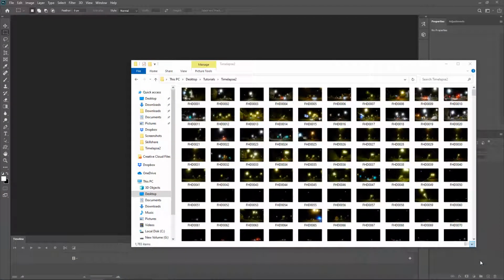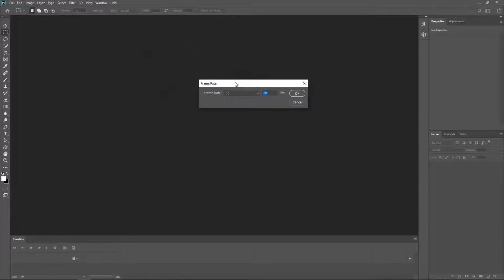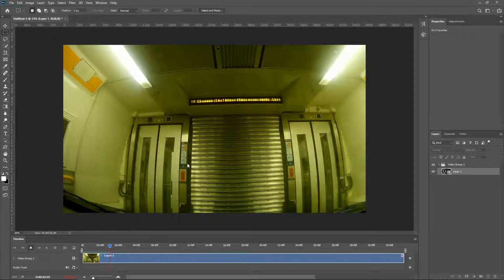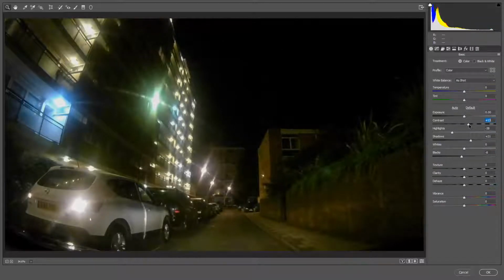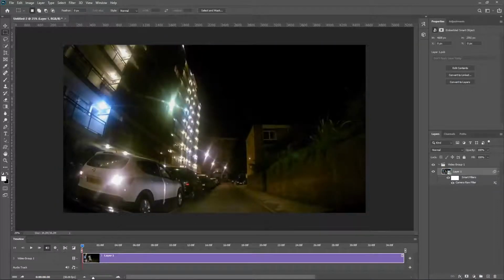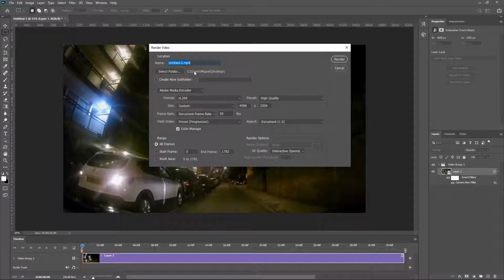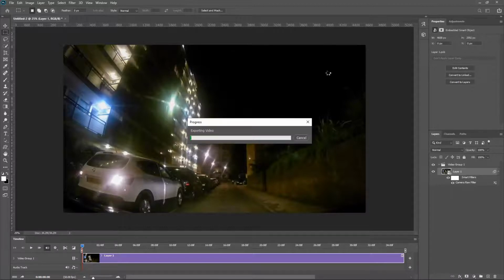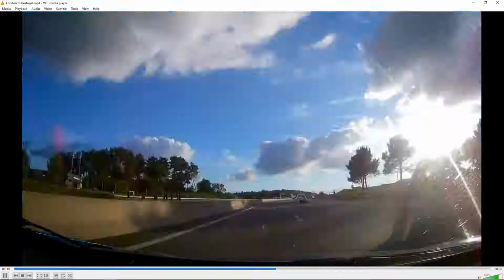Timelapse and FPS(London to Portugal)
Hi,

Today I would like to share with you a great experience.

2 years ago I drove from London to Portugal and decided to create a timelapse.
In this video I show you how I created the timelapse and chose the fps.